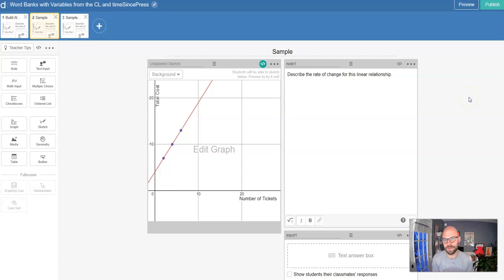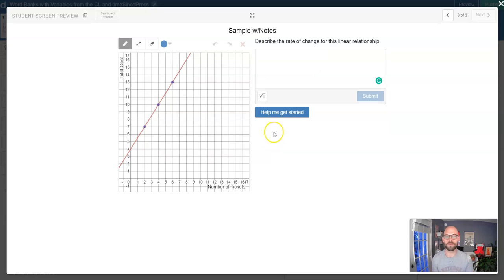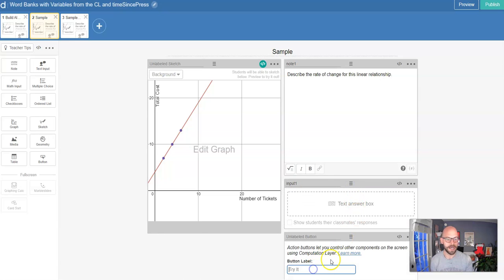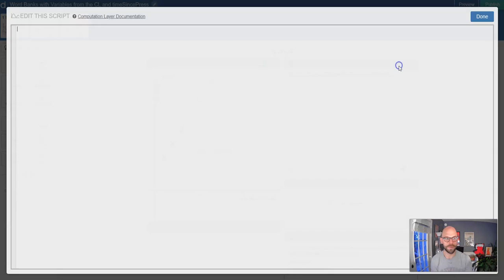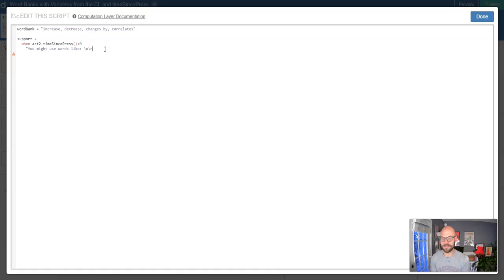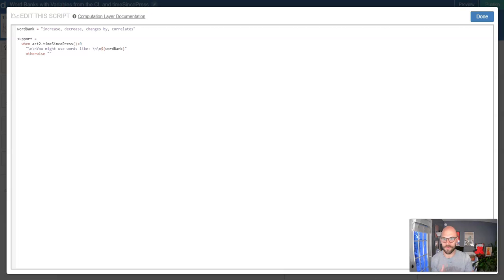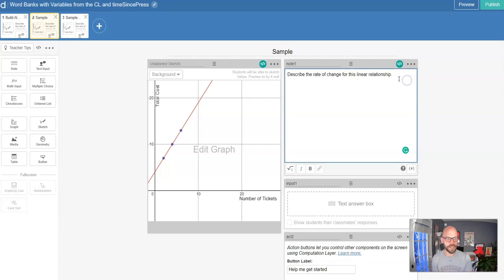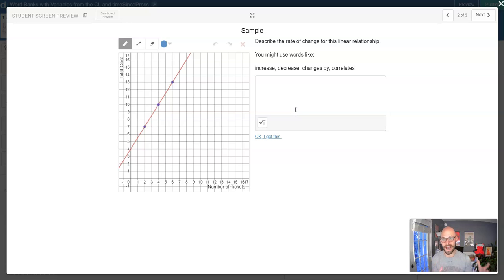Word Banks with Variables from the CL and timeSincePress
Build along with me by jumping into this activity and working on screen 1:

Free-response questions can feel like a daunting task to students and sometimes just a little bit of support can go a long way towards really unlocking student thinking. In this build along, we lean on math language routine #8 and look at how word banks can be added to your Desmos activities to provide that support as needed.